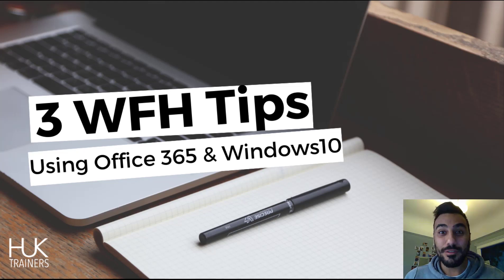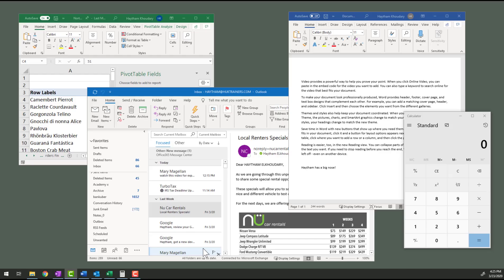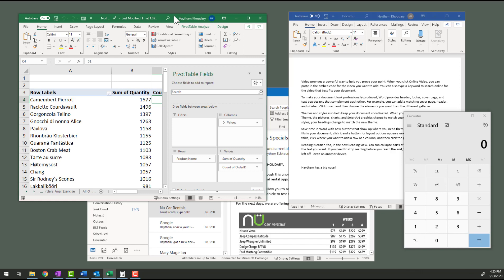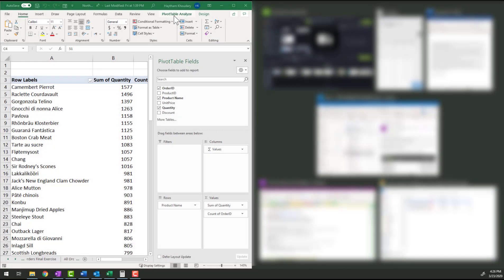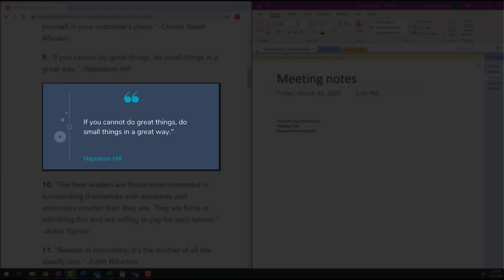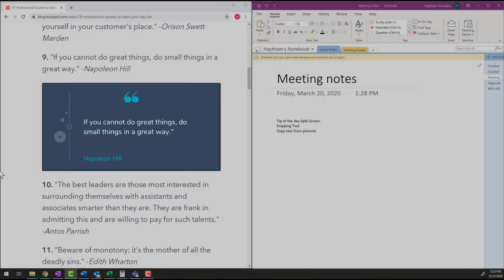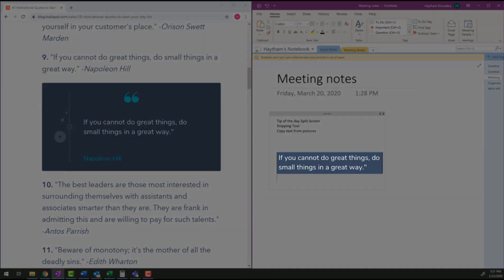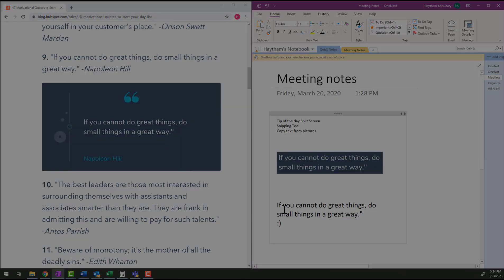3 WFH Tips - Office 365 & Windows 10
A 3 minute video that could save you hours of work!
Learn how to split your screen, take screenshots with a shortcut and copy text from pictures.